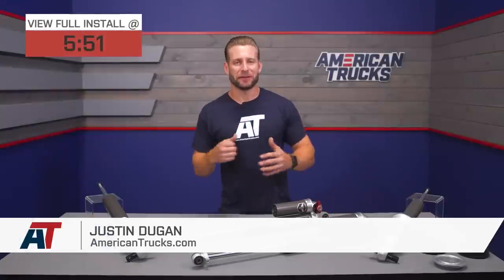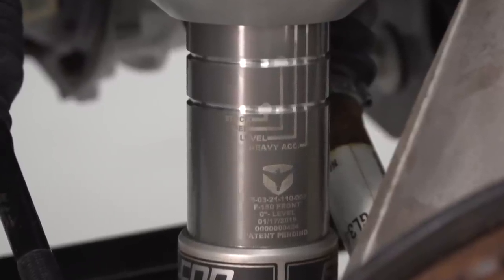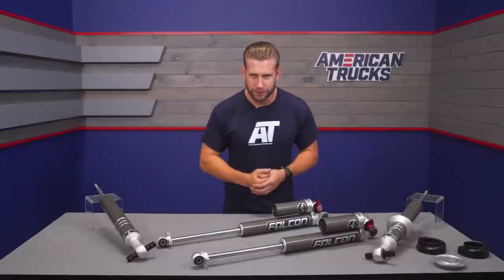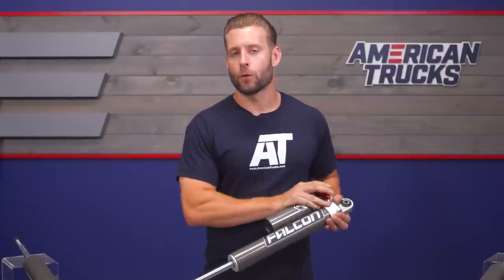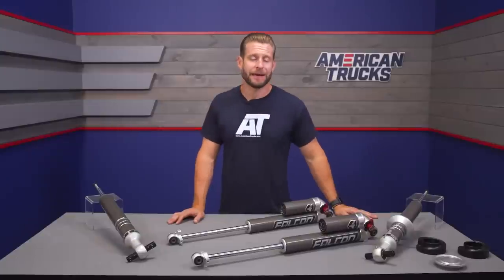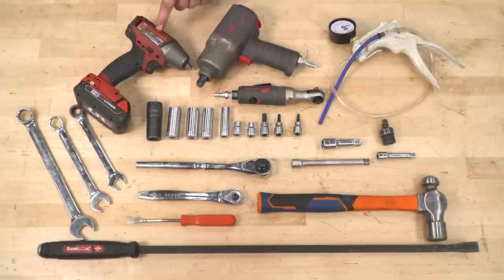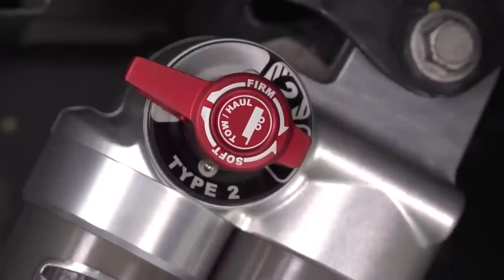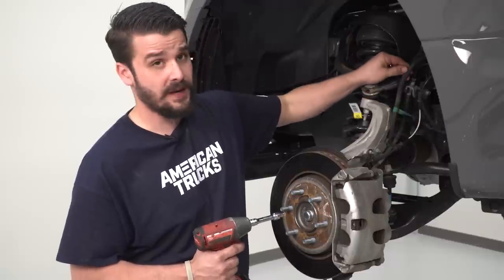2015-2019 F150 Teraflex Falcon Sport Tow/Haul Leveling System Review & Install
Want better on and off-road performance from your ride? You need to upgrade to the Teraflex Falcon Sport Tow/Haul Leveling System. This leveling system is perfect for towing, hauling, and sporty handling on rough trails, while giving you the most comfortable ride on the road. It features rear adjustable piggyback shocks, Zone Rate Tuning (ZRT), and Volume Optimized Damping (VOD) that delivers ultimate stability and enhanced control and responsiveness in any driving condition.

This Tow Haul Leveling System features a rear fast-adjust knob with 3 compression settings for lard damping adjustments. You can switch between Heavy Tow/Haul, Moderate Tow/Haul, and Comfort and Control modes for improved dynamic roll control and low-speed damping.

Each part of this Falcon Sport Leveling System has been fine-tuned and precision-engineered for your vehicle. The body is manufactured from 6061-T6 aluminum alloy that resists wear and protects the internal parts, while providing improved heat dissipation and wear protection. It also has undergone 1,000 hours of salt spray testing to check corrosion resistance.

The installation of this Falcon Sport Tow/Haul Leveling System should only be done by a trained and qualified mechanic. Please follow the installation instructions carefully.  This kit requires the use of a spring compressor to install the spring onto the Falcon Shocks.

Teraflex offers a limited warranty that guarantees the Falcon Leveling System to be free of defects in material and workmanship. The warranty stands for as long as the original purchaser owns the vehicle on which the products were originally installed, unless otherwise specified.